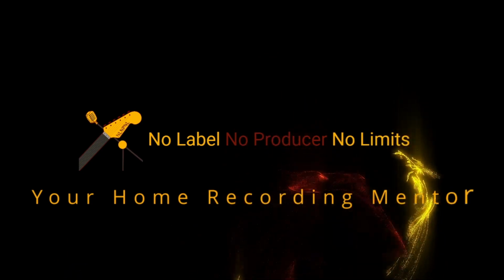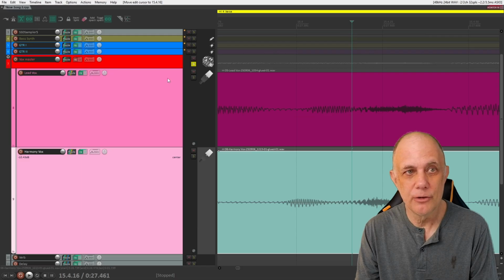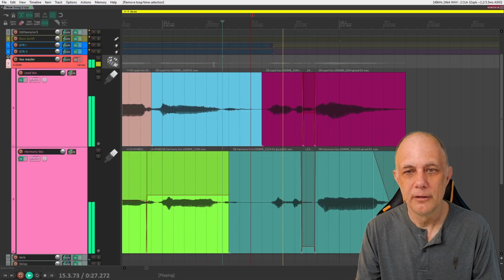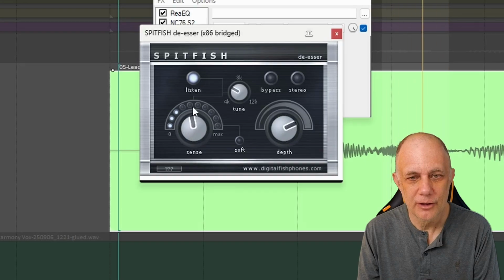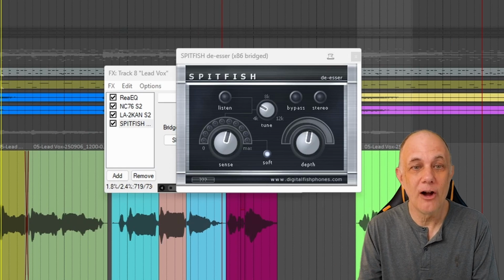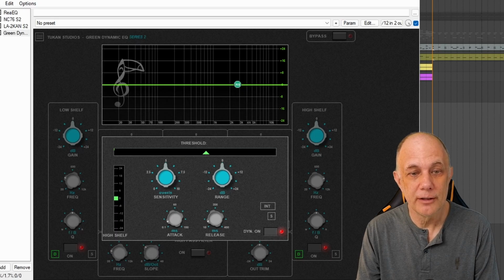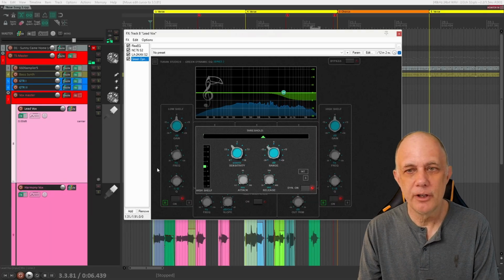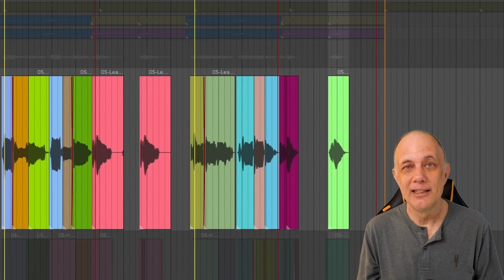Sibilance: Dealing with sibilance in vocals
Struggling with Sibilance in Your Vocal Recordings? Here’s How to Conquer It!

In this video, we dive into the world of sibilance—those pesky S's, T's, and CH's that can ruin an otherwise perfect vocal take. Join us as we explore effective techniques to control sibilance, from manual editing to using dynamic EQs and de-essers. You'll learn how to analyze frequencies, make precise adjustments, and maintain the clarity and presence of your vocals without compromising the overall sound.

Whether you’re a seasoned musician or just starting your home recording journey, mastering the art of vocal sibilance can significantly enhance your recordings. We'll walk you through practical examples and provide tips on using tools like frequency analyzers and TDR Nova to achieve the best results.

Ready to take your vocal recordings to the next level? Don’t forget to check out our resources below for additional support!

Check out our Gear Recommendations: Downloads, plug-ins, mics, speakers, headphones + all resources listed in this video.

00:00 - Start
00:34 - Sibilance Ranges
01:31 - Manually Editing Sibilance
02:17 - Background Vocals and Sibilance
04:26 - Using A De-Esser
07:12 - Mentorship
07:58 - Dynamic EQ For Sibilance
10:41 - TDR Nova
11:28 - Recording Mentorship

Sibilance